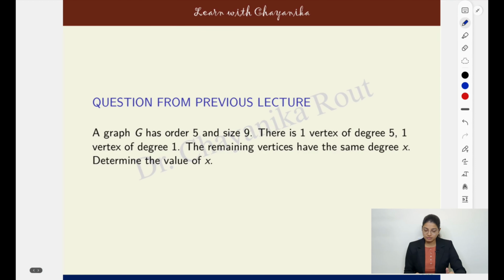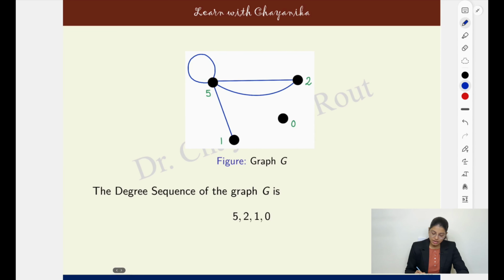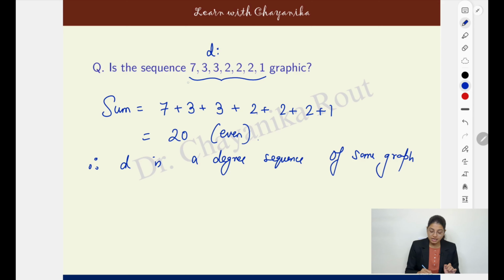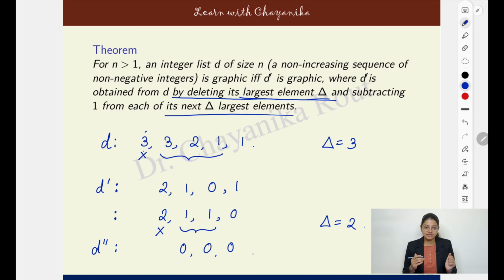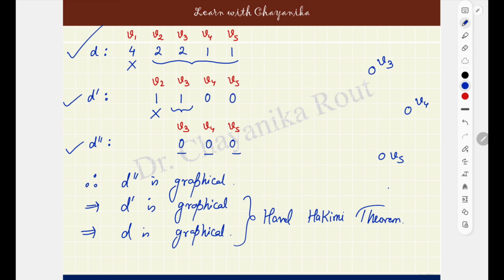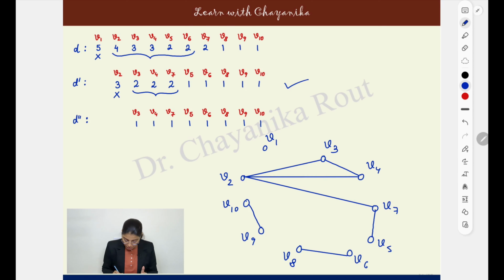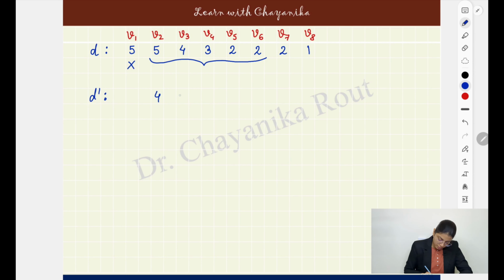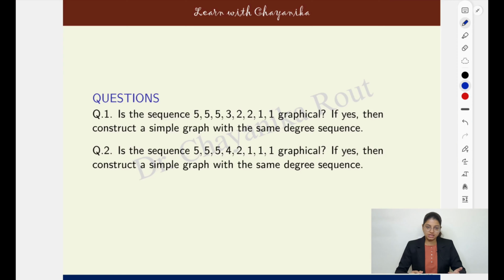LECTURE 7 | Graph Theory | Degree Sequence | Graphic Sequence | Graphical | Havel-Hakimi Theorem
Hello Learners,

Welcome to Lecture 7 of IGT Series. Hope you are enjoying these learning sessions. Meanwhile, if you have any queries or suggestions, please do let us know.

Regards,
Chayanika

TIMESTAMPS:

00:00:00 Introduction
00:01:00 Solution to the Numerical Problem from Lecture 6
00:03:04 Topics to be Covered
00:03:25 Degree Sequence of a Graph
00:10:34 Graphic Sequence or Graphical
00:22:12 Havel-Hakimi Theorem
00:28:50 Some Solved Numerical Problems
01:03:21 Problem for Practice